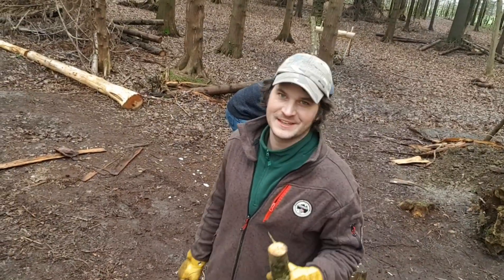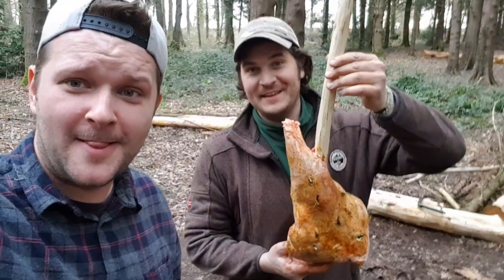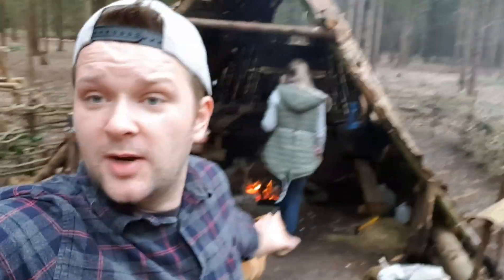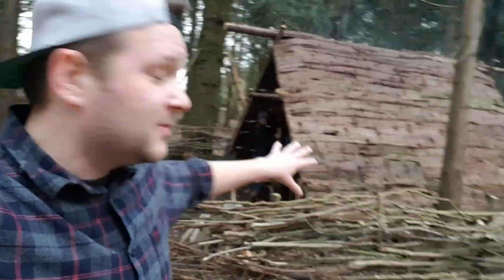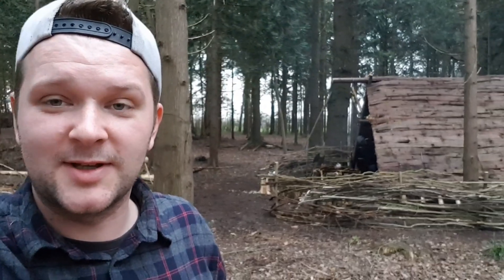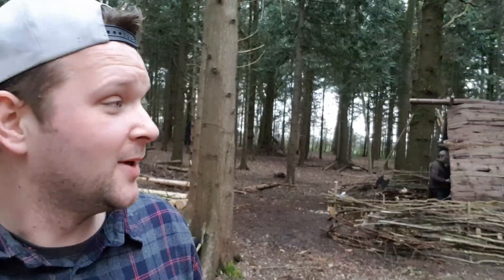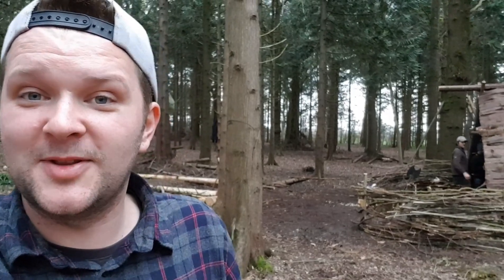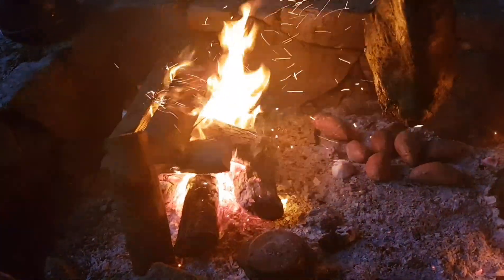*** VIKING SHELTER *** Behind the scenes with Bushcrafttools/TA Outdoors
This is my first video for a long time, but had too film this special camp

Spent the weekend with my good mate Dustin from Bushcrafttools.com. We were joined by the awesome Mike and Graeme from TA Outdoors and Totally Awesome Fishing. The Viking shelter is awesome and had an amazing weekend!